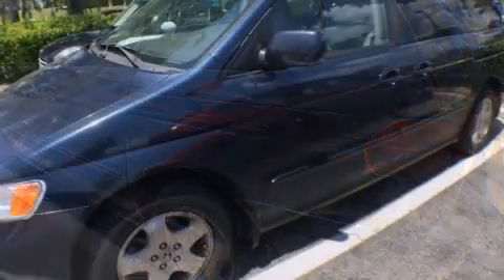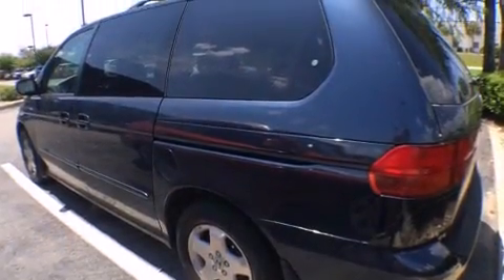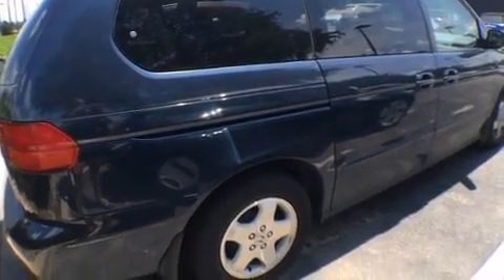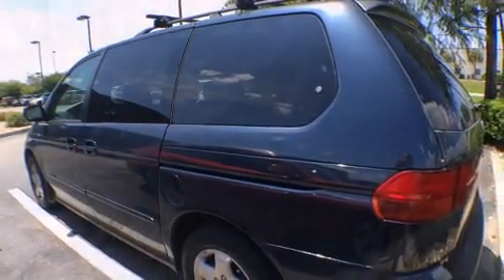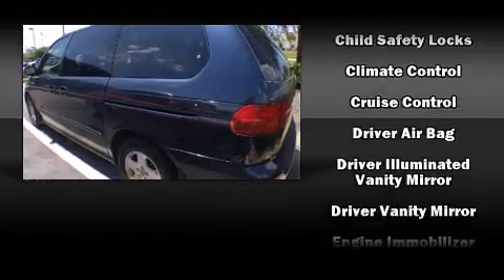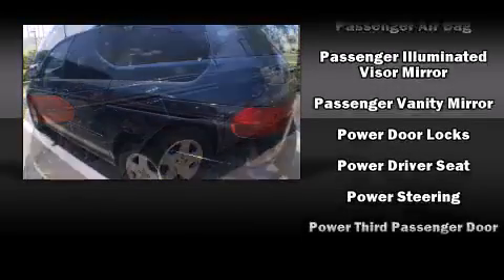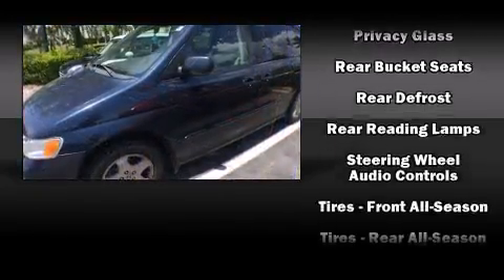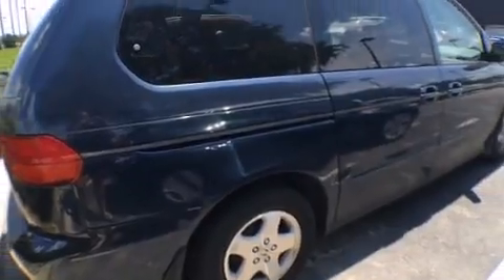2000 Honda Odyssey EX in Orlando, FL 32810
Orlando MINI
350 South Lake Destiny Dr.

Here's a great deal on a 2000 Honda Odyssey. It features an automatic transmission, front-wheel drive, and a 3.5 liter 6 cylinder engine. It's equipped with tons of terrific amenities, but it won't break your budget. Such as remote keyless entry, front and rear reading lights, a built-in garage door transmitter, an automatic dimming rear-view mirror, front and rear air conditioning, an overhead console, a roof rack, and a split folding rear seat. Storage solutions are integrated throughout the interior, demonstrating thoughtful attention to detail. Third row seats expand the maximum passenger capacity to 7. Premium sound drives 6 speakers, providing you and your passengers a sensational audio experience. Passenger security is always assured thanks to various safety features, such as: dual front impact airbags, traction control, ignition disabling, and ABS brakes. You will have a pleasant shopping experience that is fun, informative, and never high pressured. Stop by our dealership or give us a call for more information.